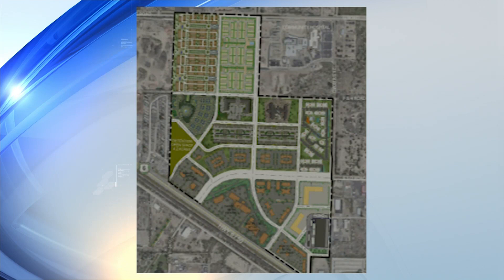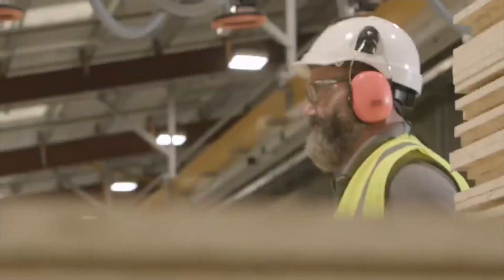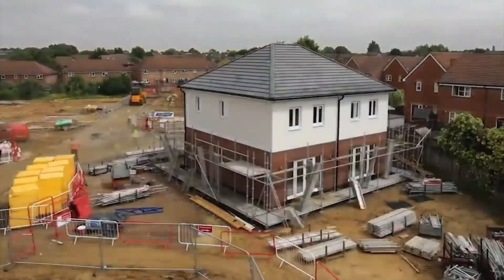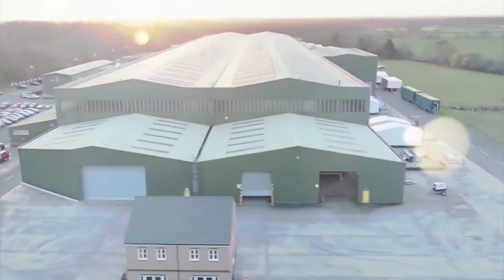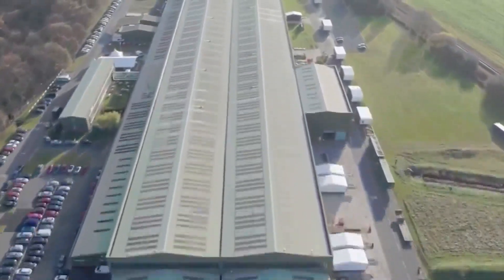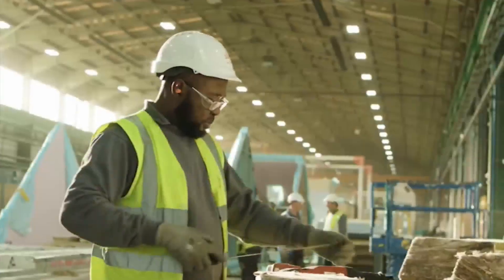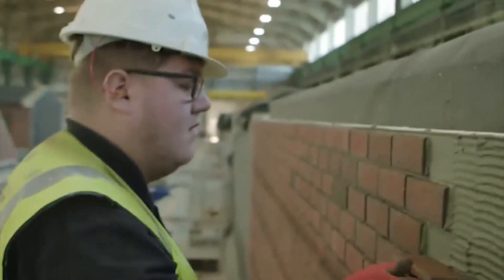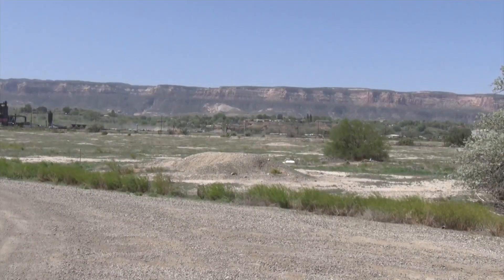Automated factory that designs and builds modular homes could be coming to Grand Junction